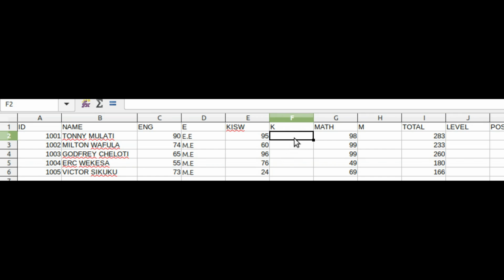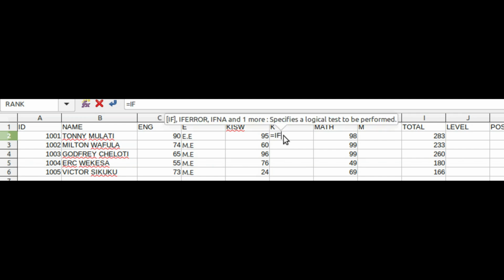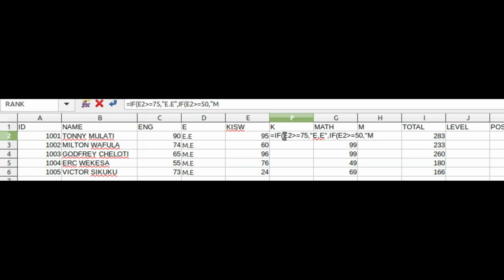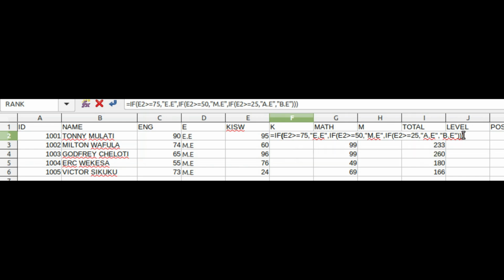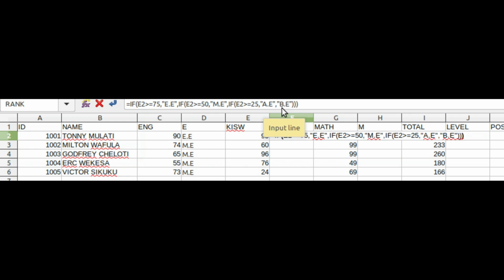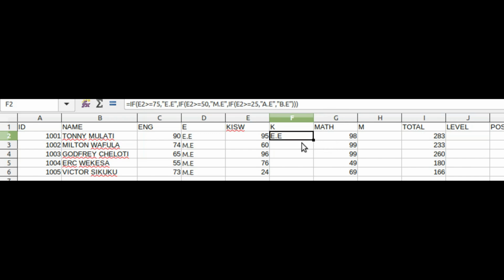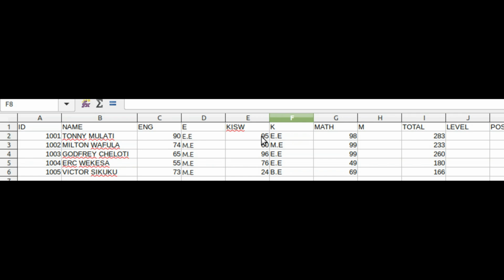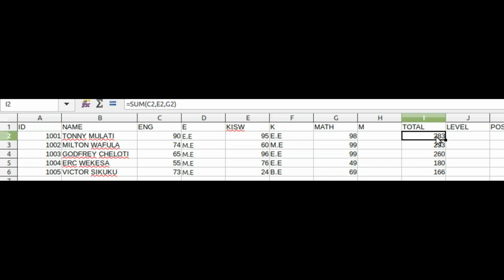How to generate rubric levels for students scores with libre calc(excel v.)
🎓 Master Student Assessment with Ease! 🎓

Are you an educator or student looking to simplify the grading process? In this video, I’ll show you how to effortlessly generate rubric levels for student scores using LibreOffice Calc (Excel version). Whether you're grading assignments, exams, or projects, this step-by-step guide will help you create clear and consistent rubrics that make assessment straightforward and effective.

🔍 What You'll Learn:

How to set up your spreadsheet for scoring
Creating dynamic formulas to generate rubric levels
Tips for customizing and optimizing your rubrics for different subjects